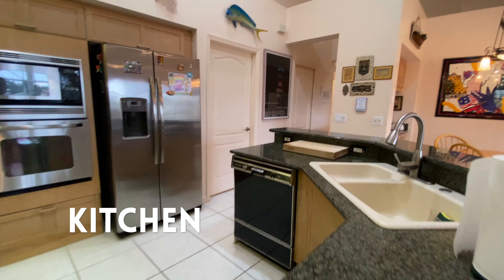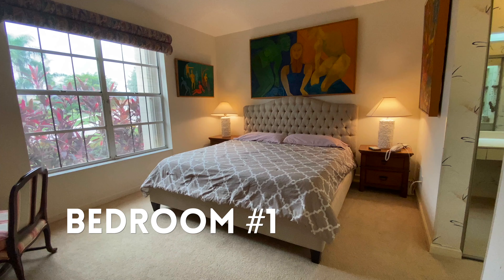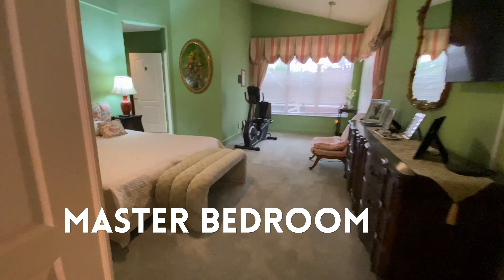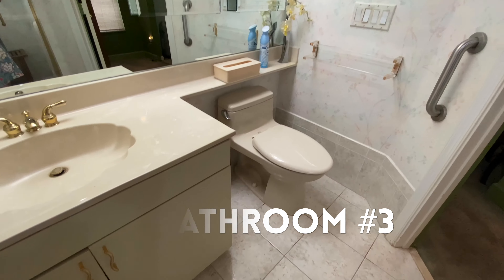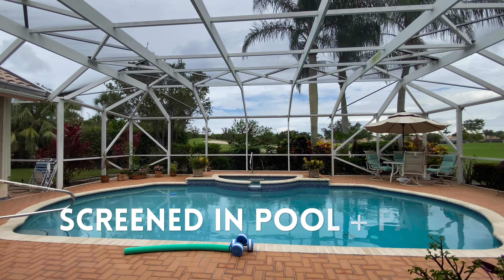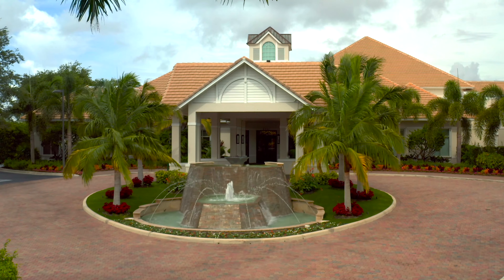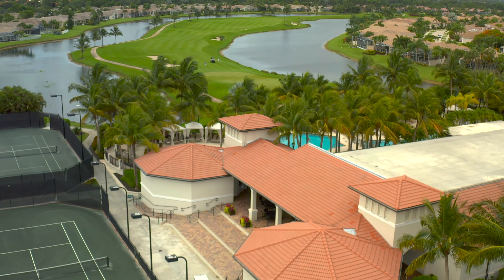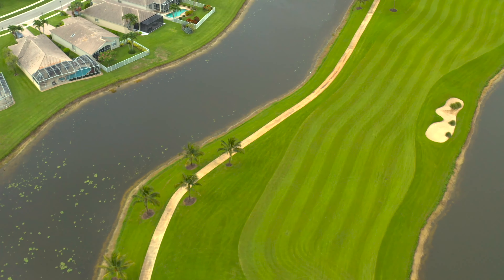$525K HOME IN EXCLUSIVE COUNTRY CLUB COMMUNITY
**PRICE DROP** Lovely three bedroom, three full bathroom and one half bath private pool home with SPECTACULAR golf course views located within the exclusive gated community of Dorchester Estates at Aberdeen. This gorgeous home boasts volume ceilings with great room windows providing tons of natural light, upgraded kitchen with granite counters, stainless steel appliances, custom mosaic glass backsplash with ample cabinet space and separate built-in bar providing even more storage and counter space off of breakfast nook, separate formal dining room ideal for dinner parties and hosting holidays, recessed lighting and neutral colors throughout, spacious master suite with European style walk-in closets and TWO full bathrooms.